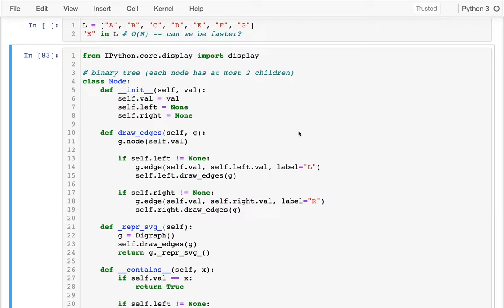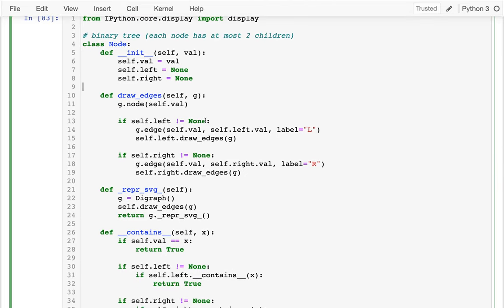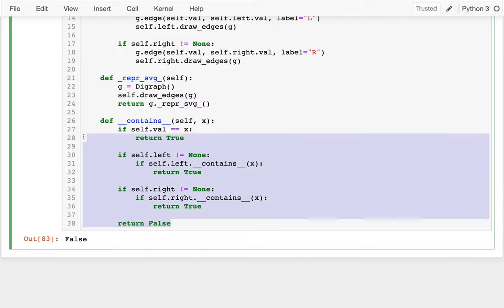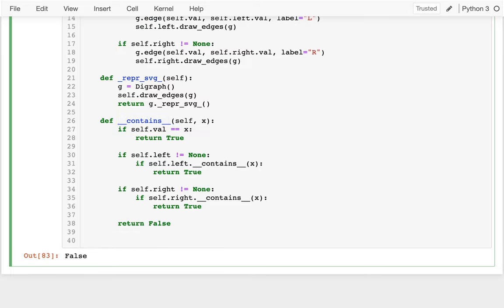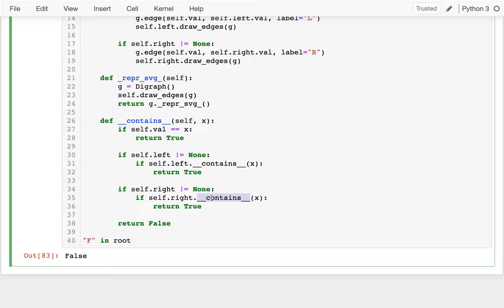CS 320 Feb22-2021 (Part 2) - BST Search